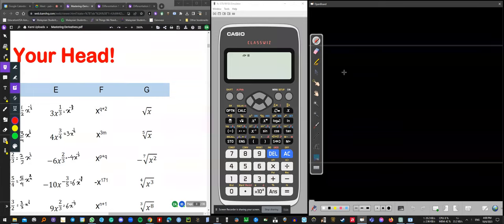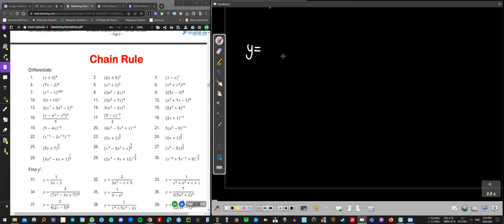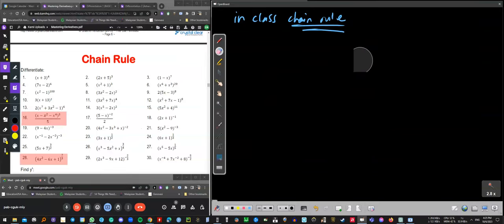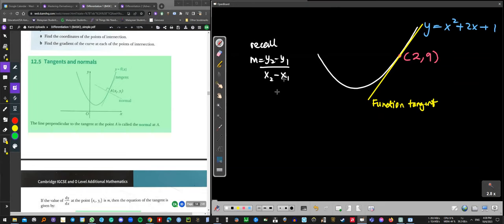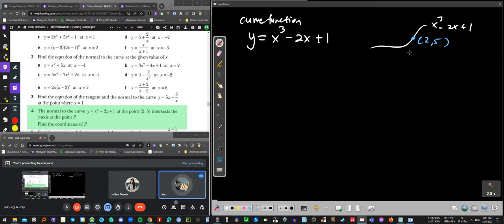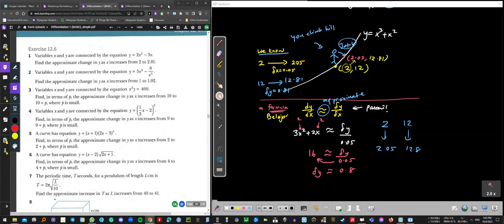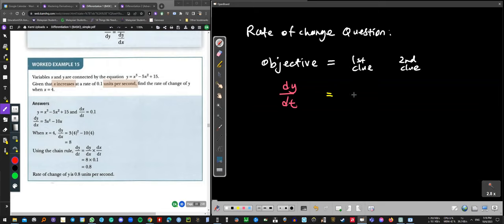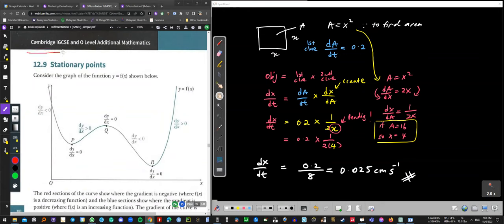Week 2: differentiation, power function, chain rule, product rule, and quotient rule